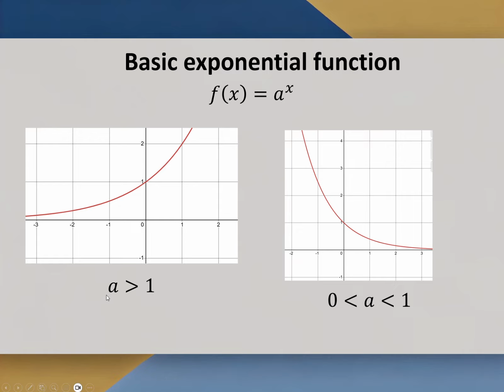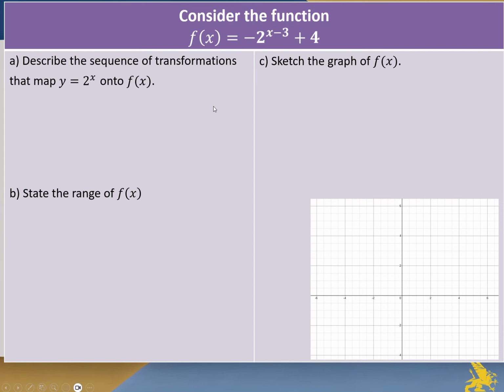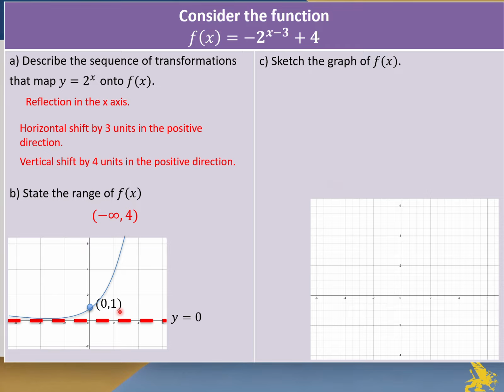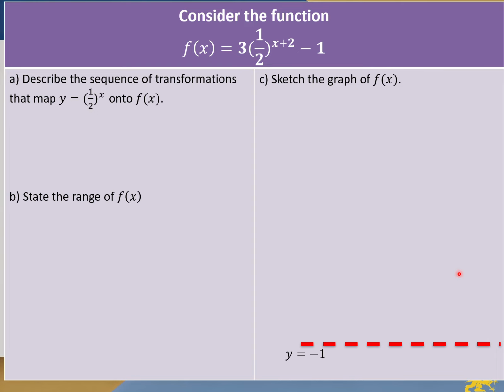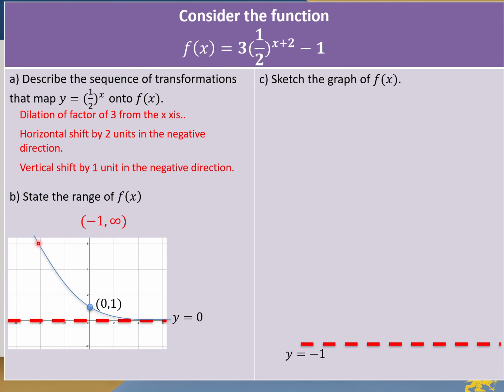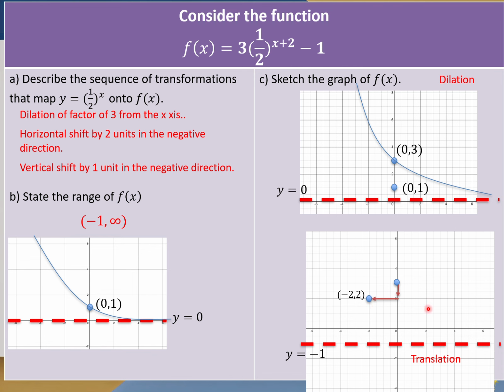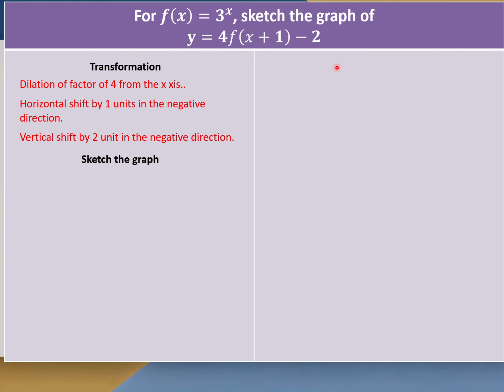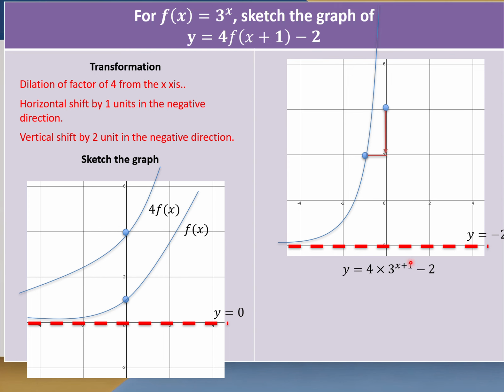5A Exponential Functions